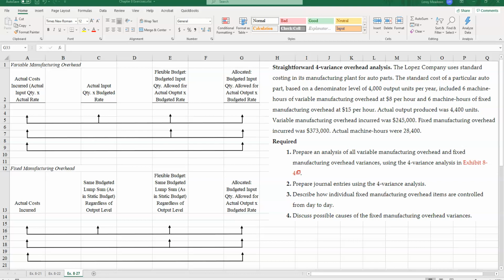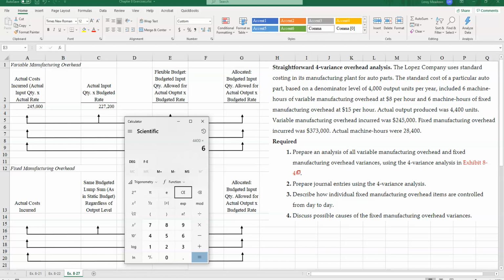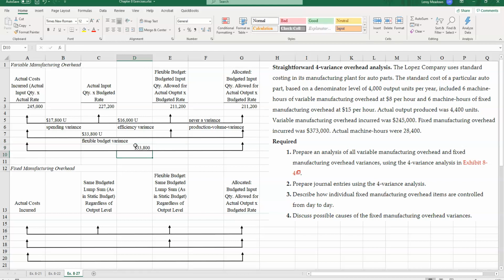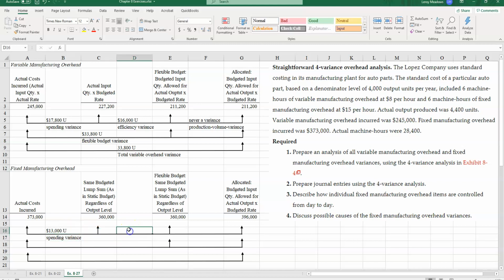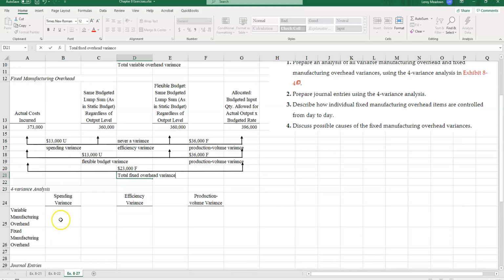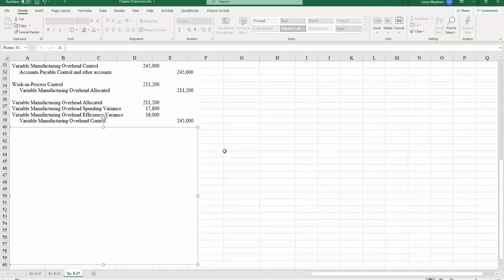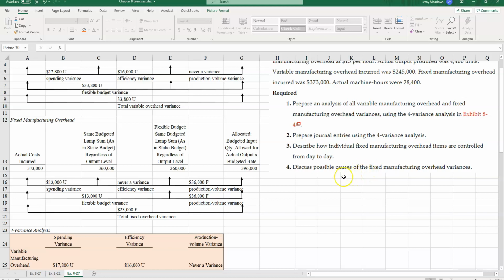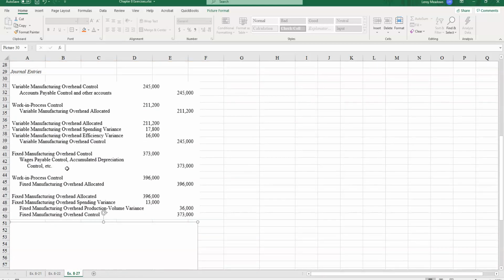Flexible Budgets, Overhead Cost Variances, and Management Control Example 3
This video demonstrates the calculation of variable and fixed manufacturing overhead variances. Then, we go one step further to create a 4-variance analysis.